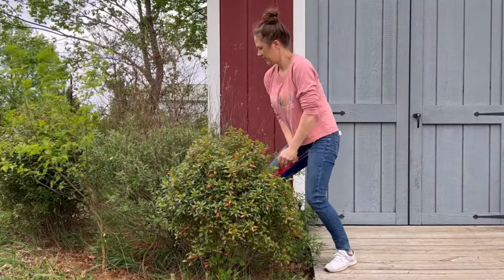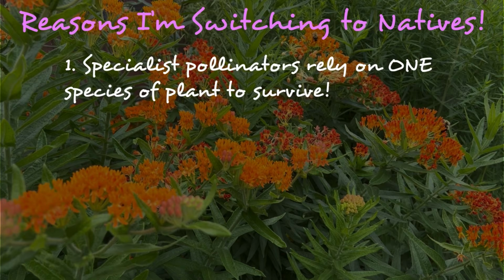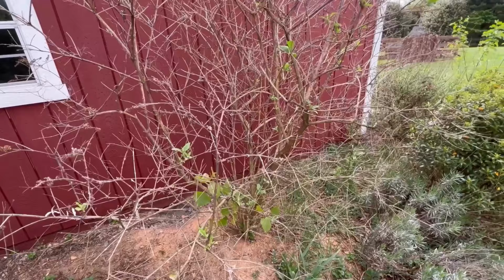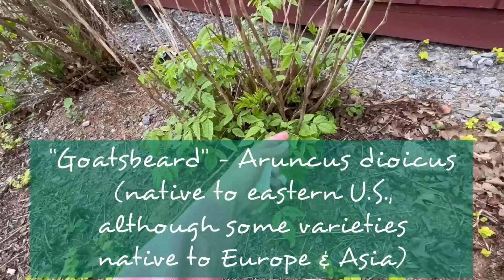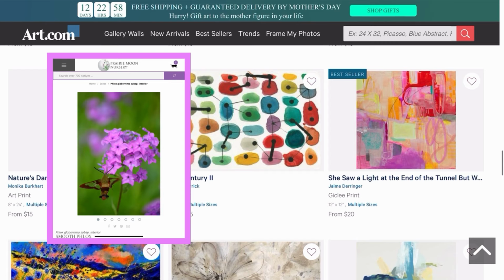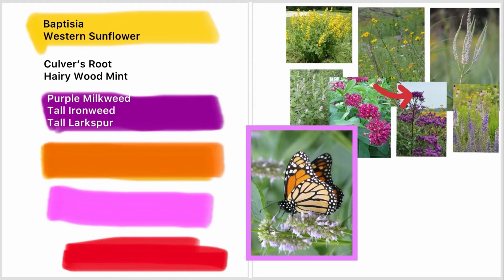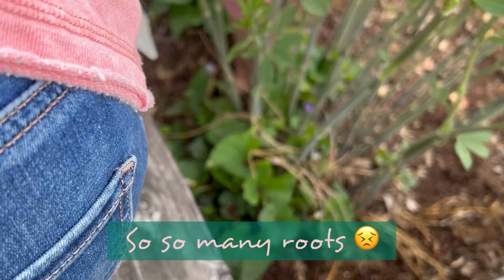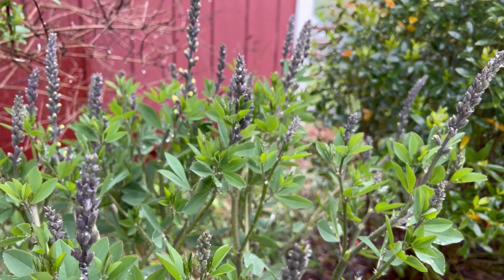STARTING OVER with my Pollinator Garden!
I have loved watching all the pollinators visiting our little shed garden over the years. I have been learning more about what plants are most beneficial to our native pollinators, and have sadly learned that butterfly bush is now recognized as an invasive species in many regions. Which means this pollinator garden is in need of an OVERHAUL!

Join me as I redesign this garden to make it more beautiful, AND a better source of food, shelter, and habitat for our local bees, beetles, butterflies, and moths!